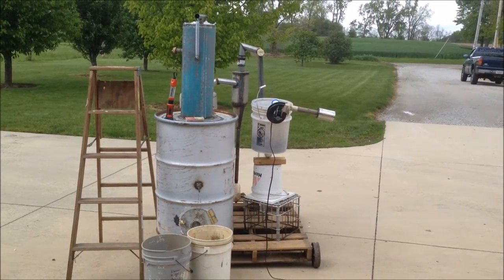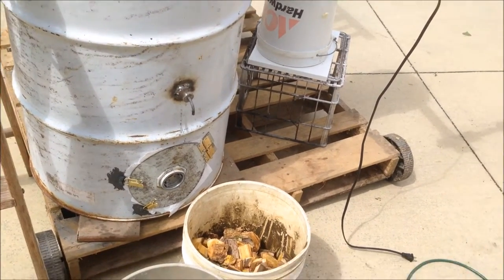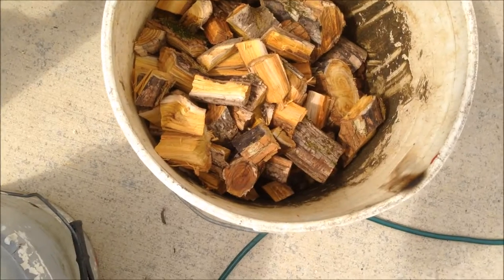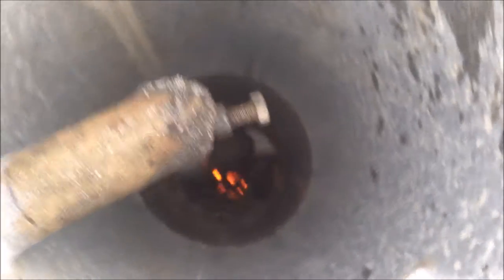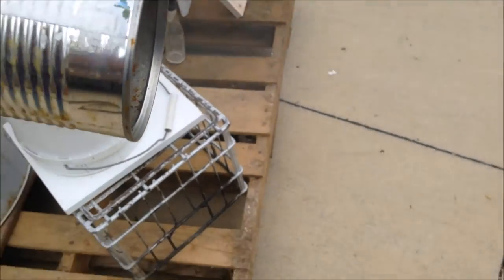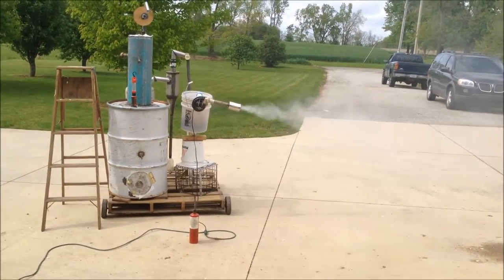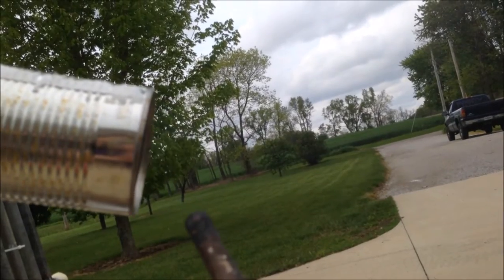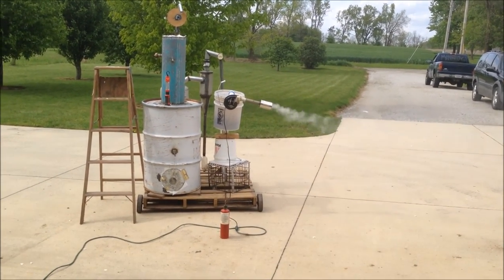Wood Gasifier Build for Dummies 6, TEST RUN!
Test run video of the imbert style gasifier shows that this gasifer can produce burnable syngas however I believe that I did not add enough wood to the hopper (to the pyrolysis area) and thus it didn't produce enough syngas to actually keep a flame-something I realized after completing the test sadly.